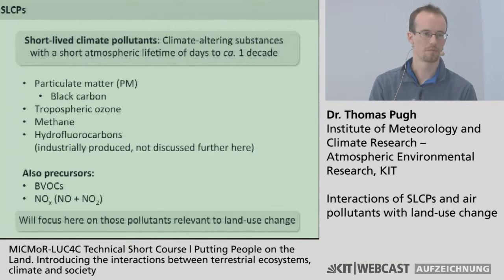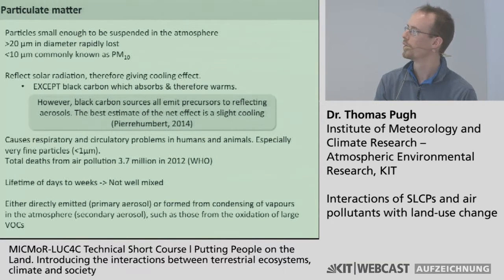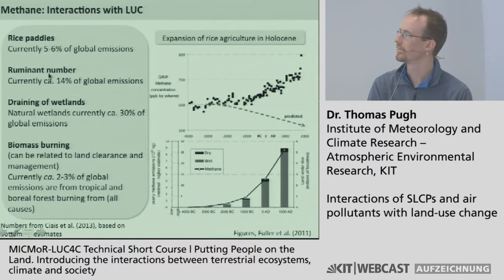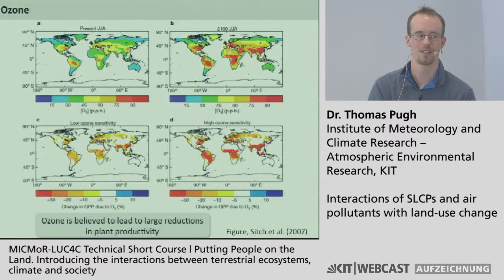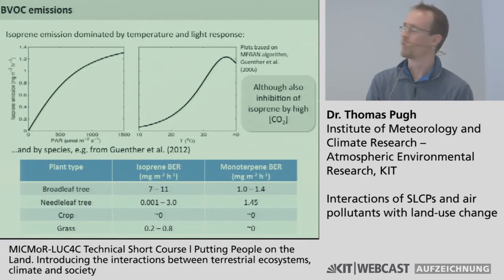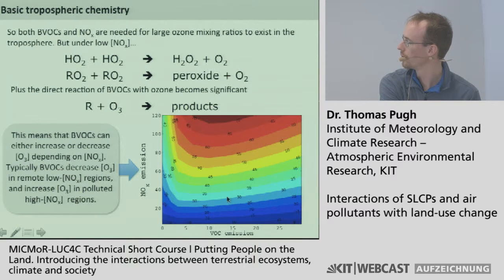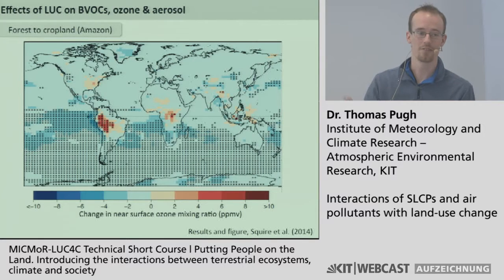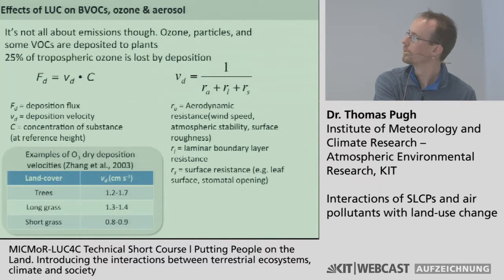Interactions of SLCPs and air pollutants with land-use change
Content:
An introduction to some of the interactions of land-use change with Short Lived Climate Pollutants and air quality.